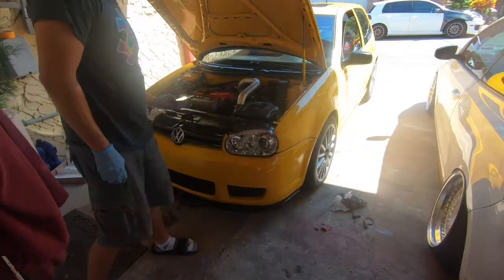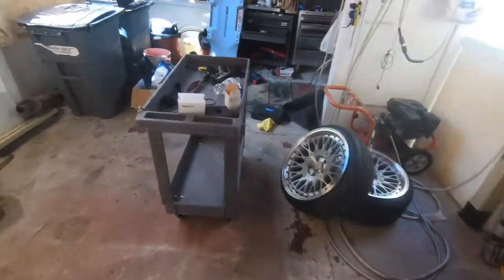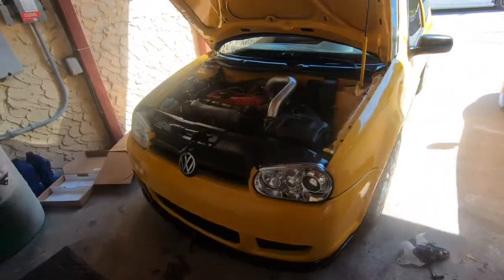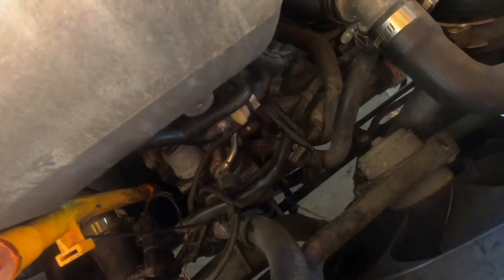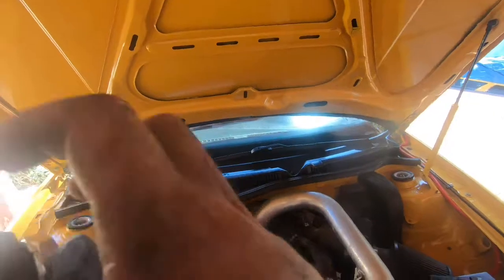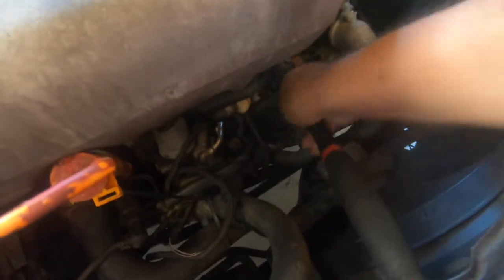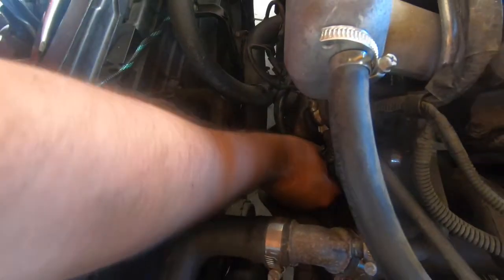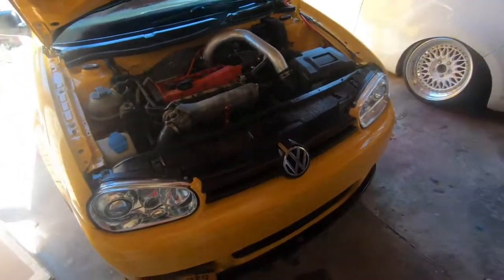Mk4 gti oil pressure sensor